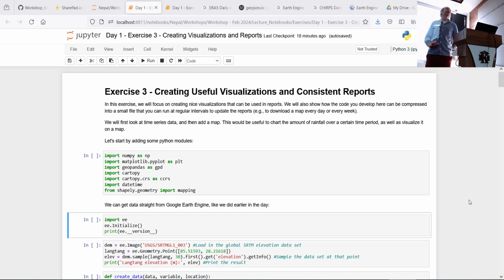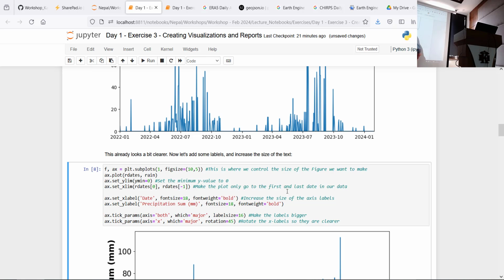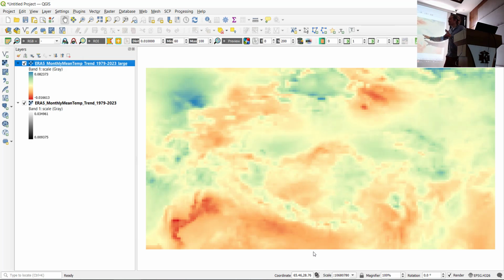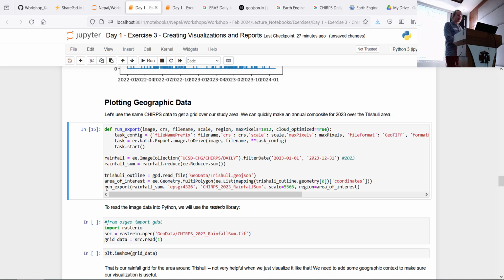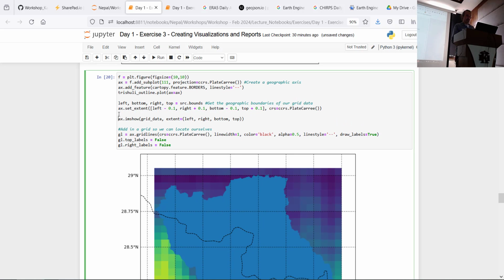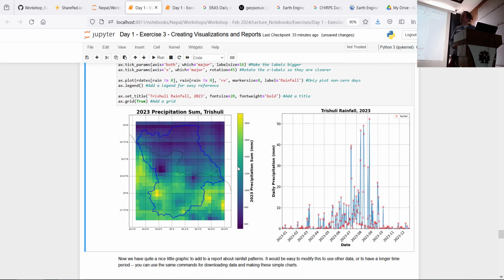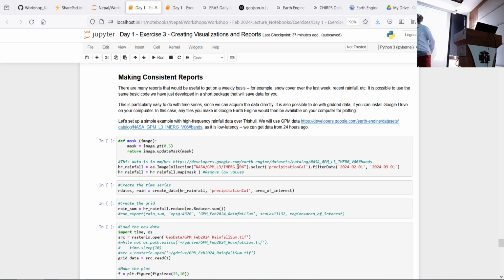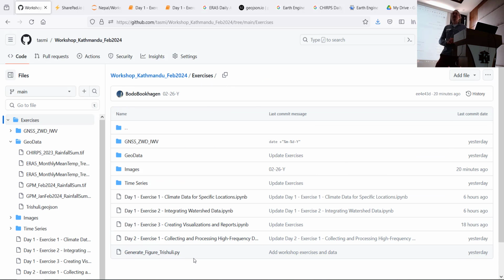Data Collection and Analysis 4 - Data Visualization and map making within Jupyter Notebook